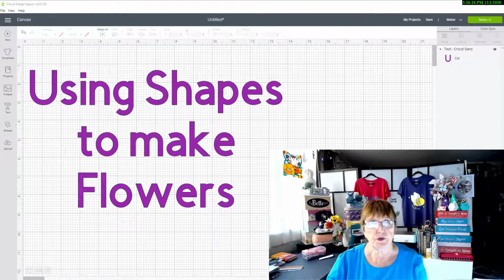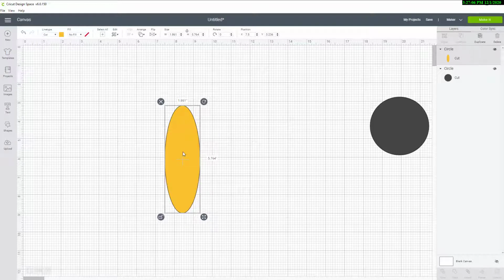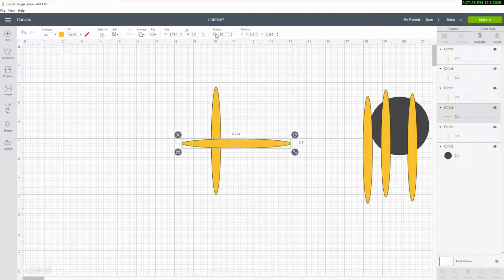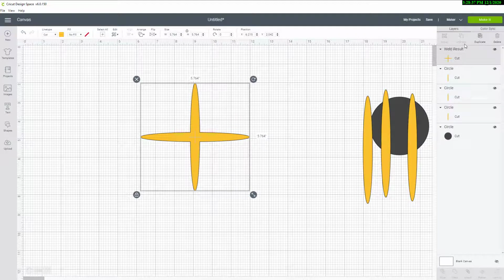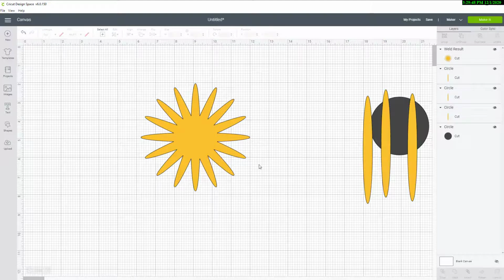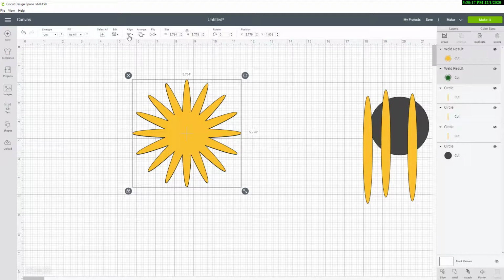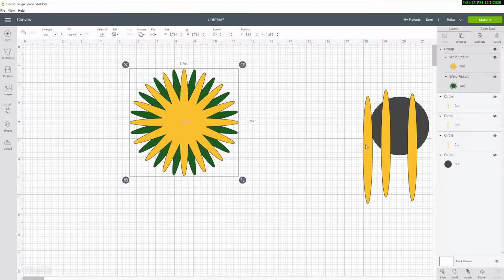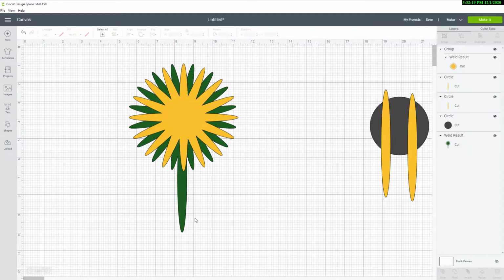Cricut Design Space - Using Shapes to Make Flowers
Have you ever wondered what you could do with shapes in Cricut Design Space? Here is one idea you may want to use for your designs. this tutorial makes using shapes easy and is very beginner-friendly!